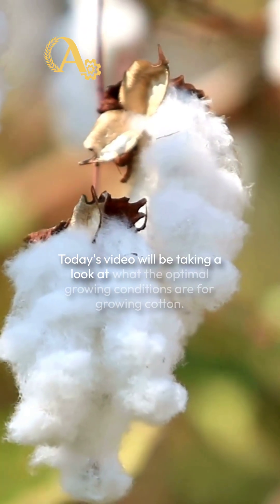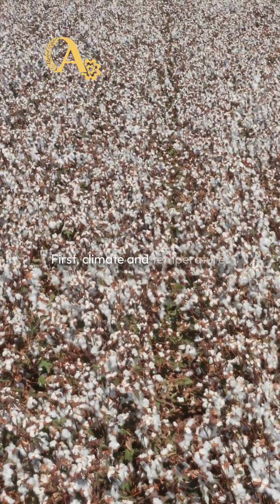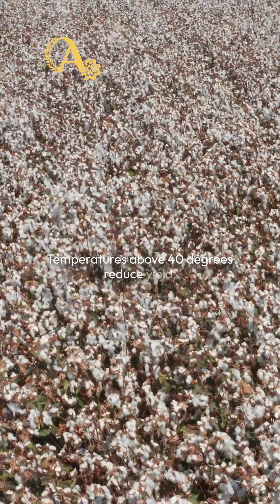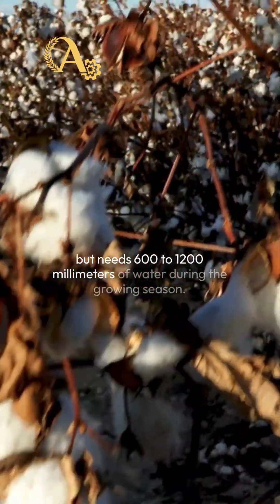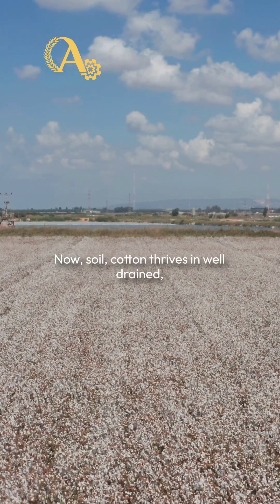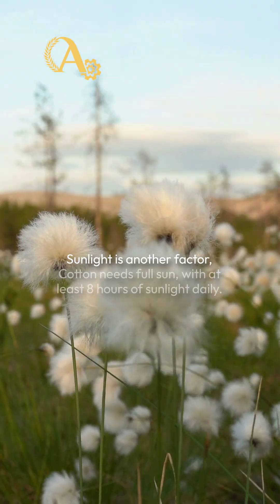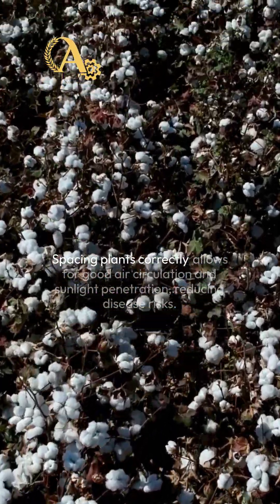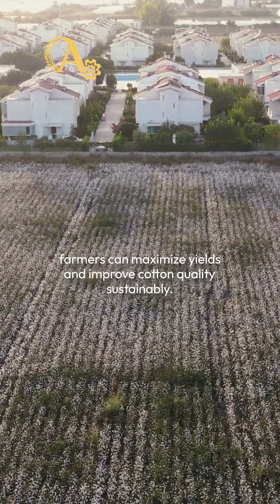Optimal Growing Conditions for Cotton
Cotton is one of the world’s most important crops, but achieving high yields and fiber quality requires specific conditions. Here’s what it takes for cotton to thrive:

💡 Key Highlights:

- Climate: Warm temperatures between 21-32°C with at least 150 frost-free days.
- Water: 600-1,200 mm of water during the growing season, with efficient irrigation like drip systems.
- Soil: Well-drained loamy soils with a pH of 6-7.5, rich in nitrogen and potassium.
- Sunlight: Full sun with at least 8 hours of light daily.
- Practices: Proper spacing, crop rotation, and pest management are essential for plant health.

By tailoring farming practices to these conditions, cotton growers can ensure sustainable and high-quality production. 🌱✨